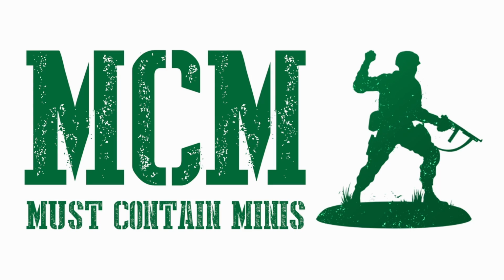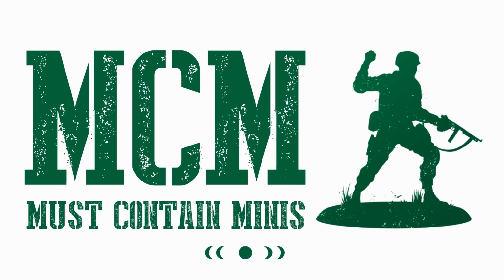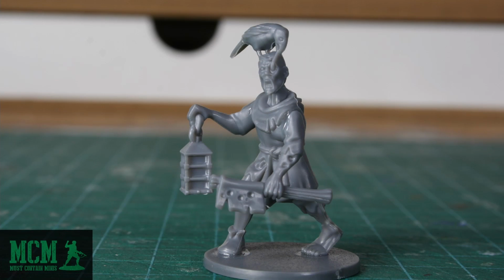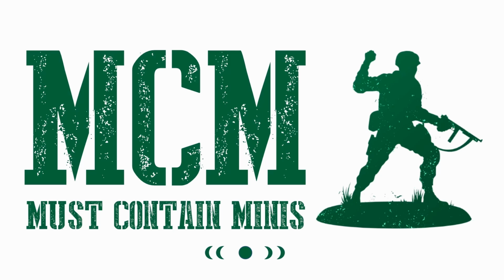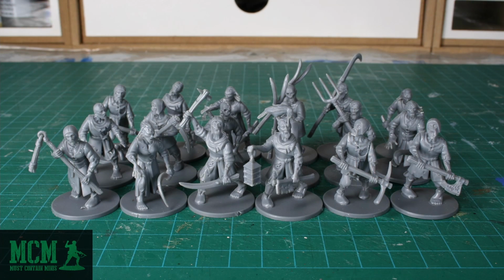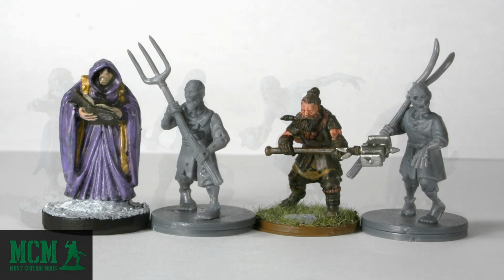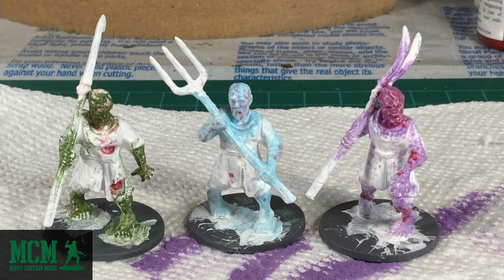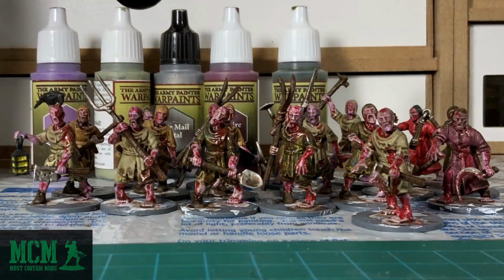Improved Audio - Living Dead Peasants by Fireforge Games and Army Painter Blood Effects Review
In this video, I review the Living Dead Peasants boxed set by Fireforge Games. This is part of their 28mm Forgotten World fantasy line of miniatures.

These are some nice looking miniatures that painted up really well. In this video, you will see the sprues, check out some of the built miniatures and see them painted too. On top of that, you will also see a series of scale comparison images near the end of the video.

To paint them, I found the Glistening Blood Effects Paint by The Army Painter to be a key element to help take my miniatures to the next level.

0:00 Introduction
0:35 Start of the Review
1:28 The Plastic Sprues
1:43 A Close Look at the Assembled Miniatures
2:10 Scale Comparison - Fireforge Games versus Mantic Games, North Star Military Figures (Frostgrave) and Reaper Miniatues (32mm miniatures)
2:40 Painting my Living Dead Peasants by Fireforge Games

Special thanks goes out to Fireforge Games for sending me these miniatures for review.

Written Review of the 28mm Living Dead Peasants Miniatures by Fireforge Games...